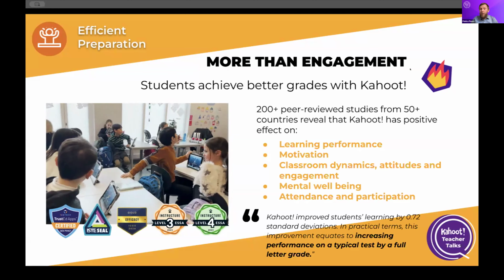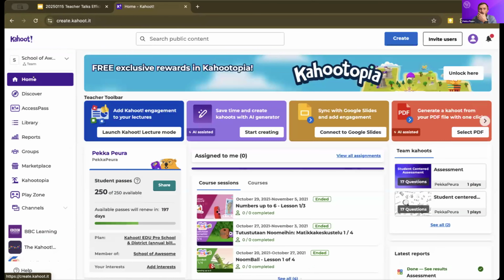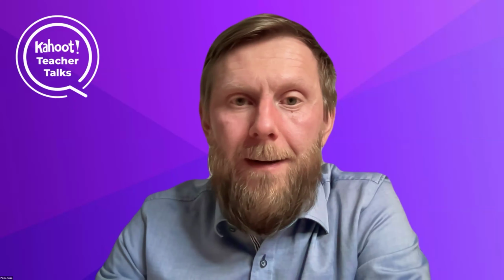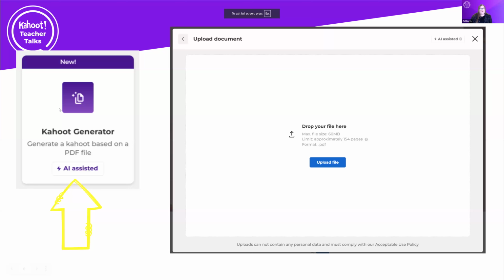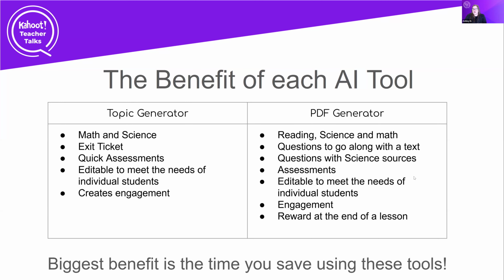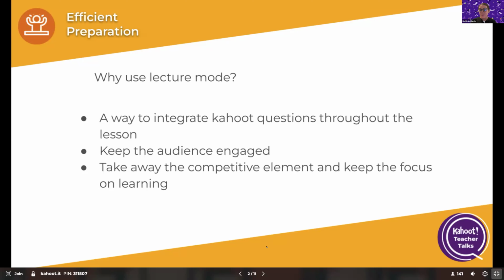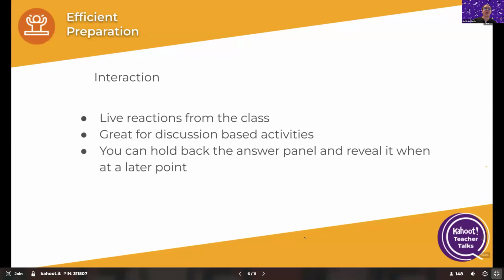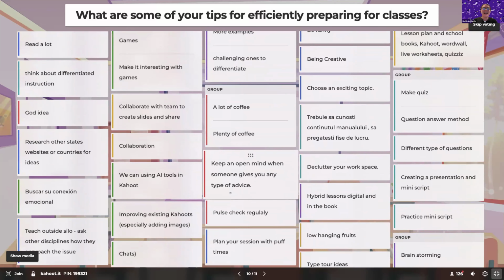January Teacher Talks, Efficient Preparation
Tune in for the latest of our monthly webinars, co-hosting with teachers from our Kahoot! community giving advice and anecdotes about using Kahoot! in their teaching practice. January was based on Efficient Preparation. The webinar included:

- An interactive look at the all-new Lecture Mode, an enhanced presentation format designed to boost engagement and reinforce learning
- A hands-on demo of Slide Sync to facilitate live-time collaboration between curriculum tools and planning resources.
- Teacher guest speakers from our Kahoot! community, sharing how they use Kahoot! in their classroom
- Tips and tricks for creating a fun classroom from the Kahoot! community team

Skip ahead to sections and chapters of this webinar here:
00:00 Welcome and Introduction
05:53 Pedagogical background on the Kahoot! Learning Experience focusing on Efficient Preparation
14:43 Slide Sync live demonstration
22:38 AI tools with Kahoot! Ambassador Ashley H.
34:47 Lecture mode demonstration and live kahoot
58:21 Closing remarks